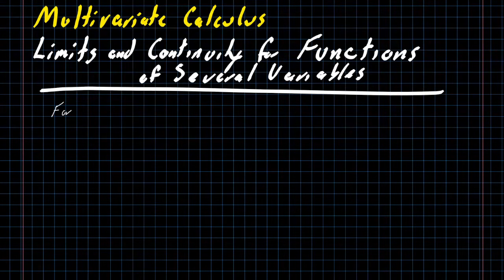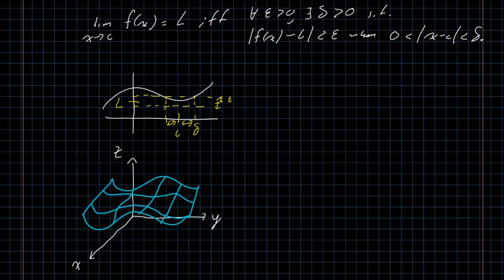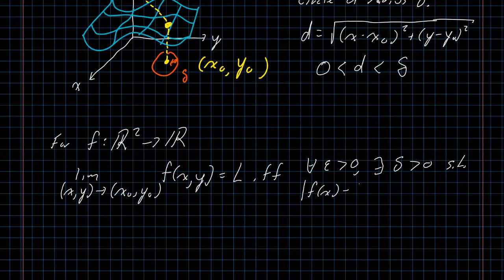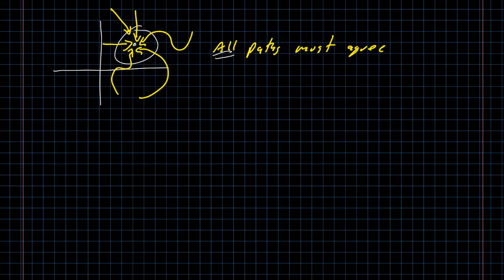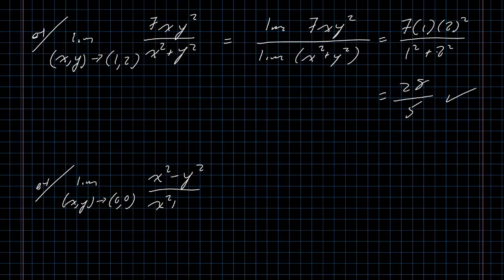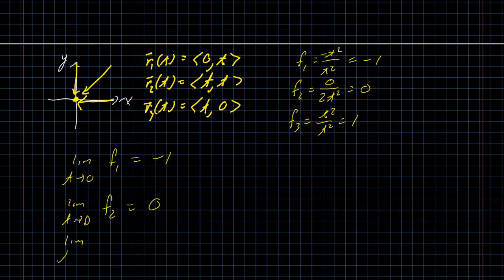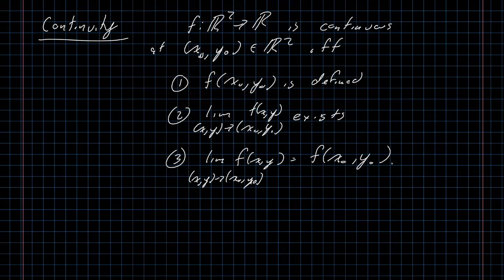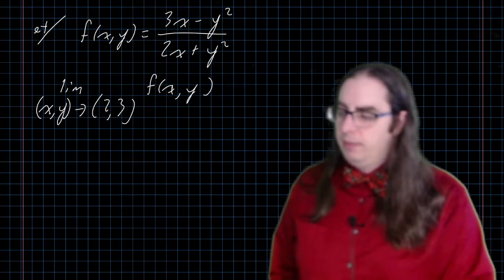Limits and Continuity for Functions of Several Variables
Unit II: Surfaces in Space
Lesson 6: Multivariate Functions and Partial Derivatives
Topic B: Limits and Continuity for Functions of Several Variables